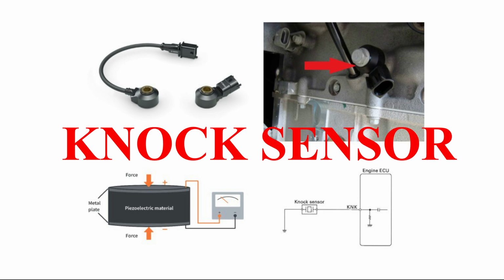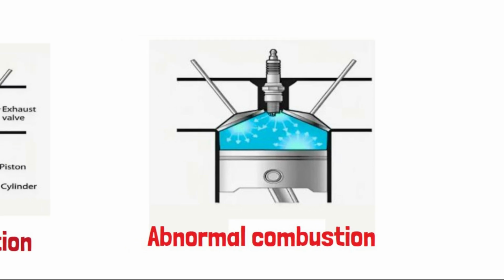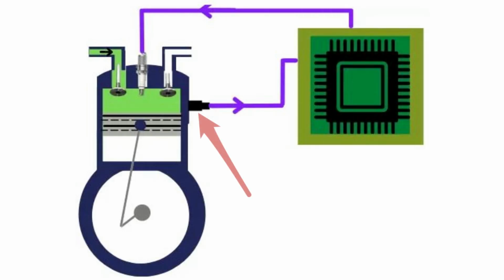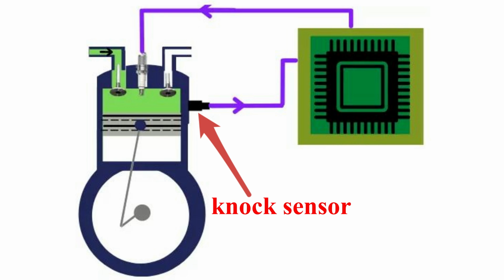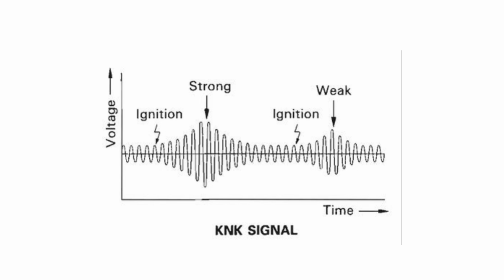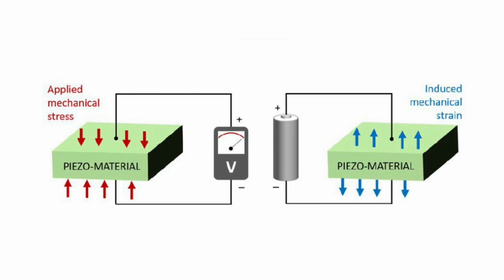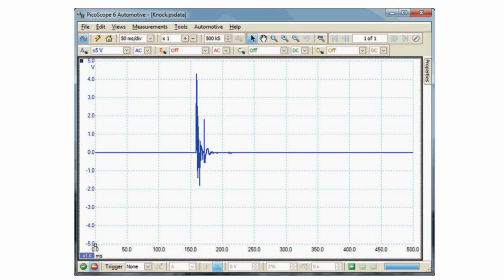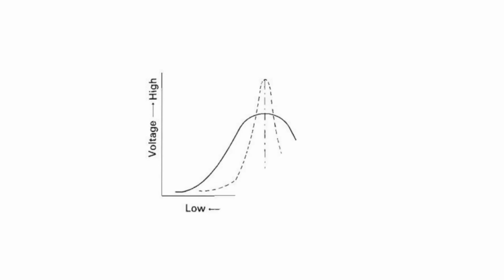knock sensor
This video shows how a knock sensor works and its use in the engine.